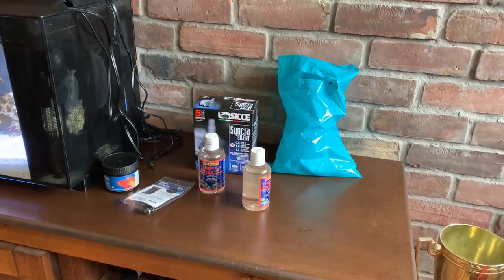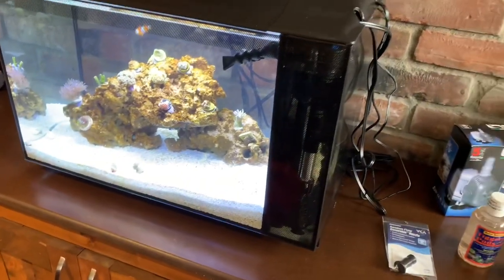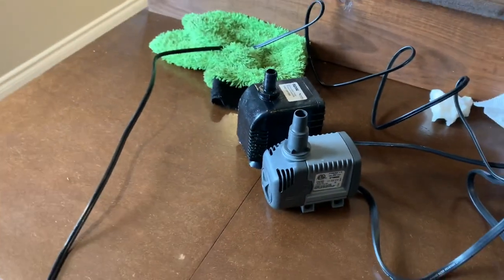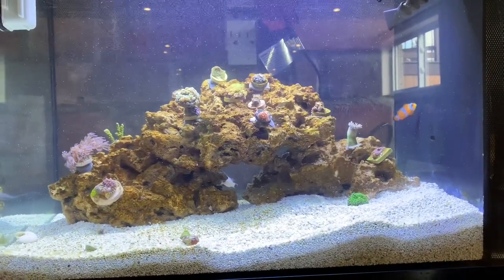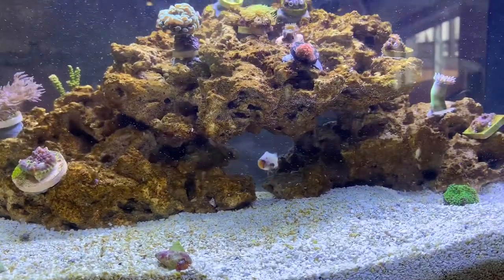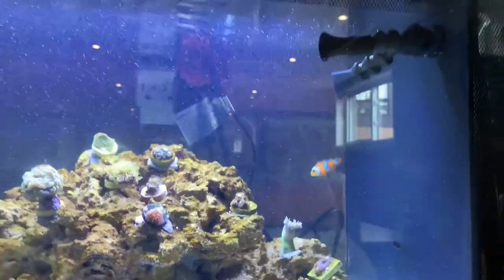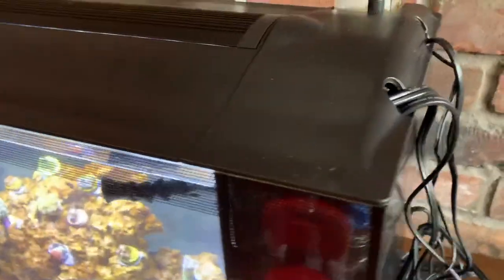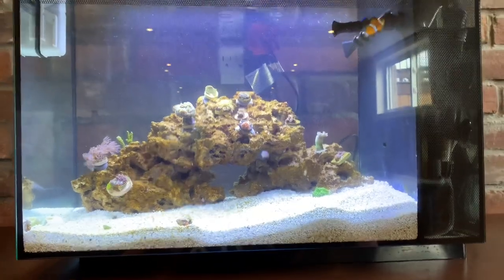Fluval 13.5 evo tank upgrades and new Wyoming white clown fish